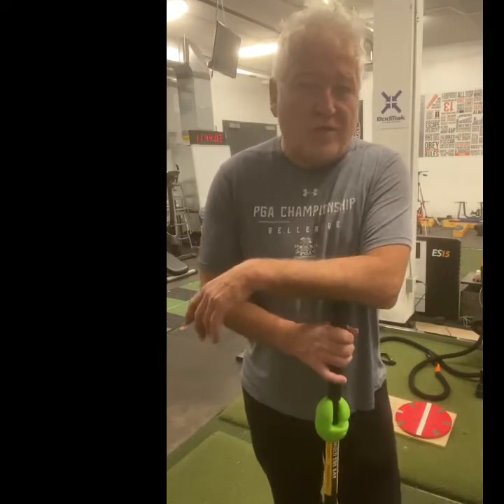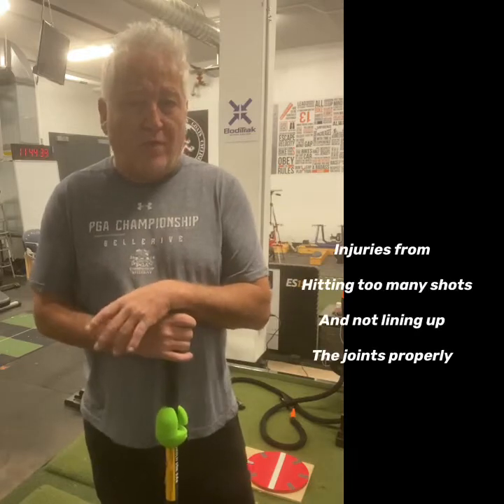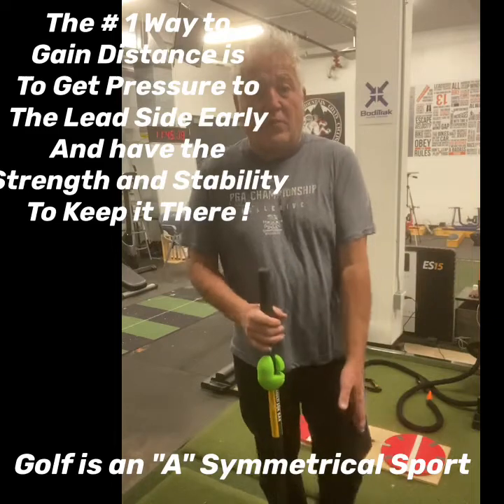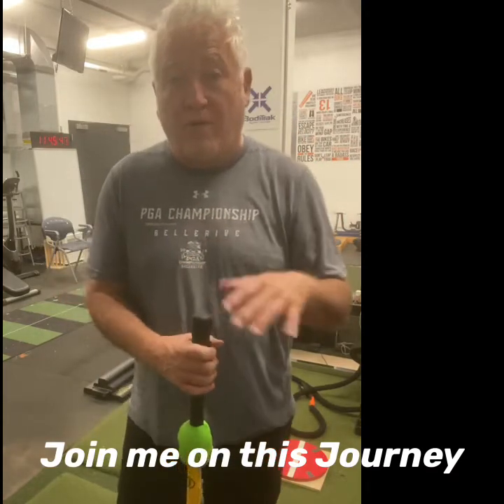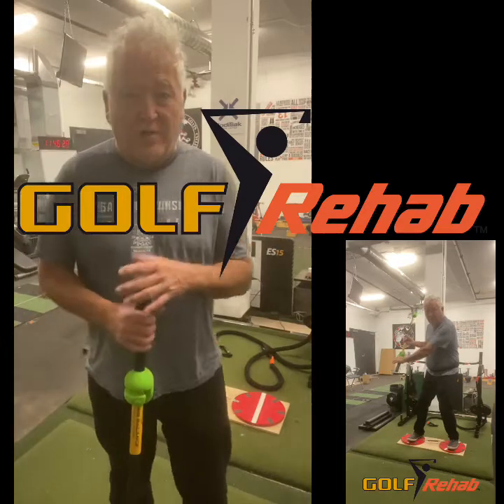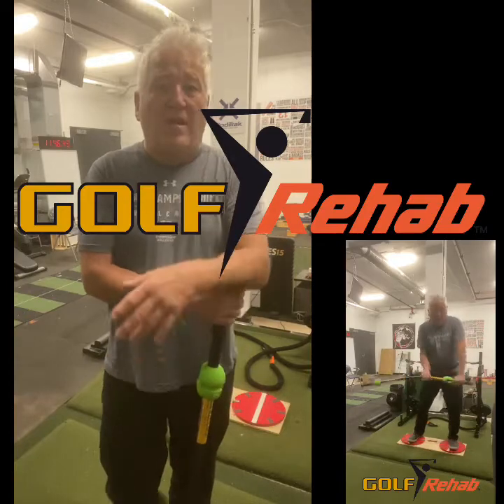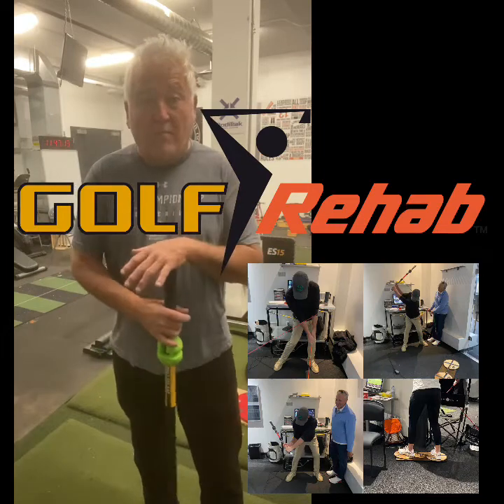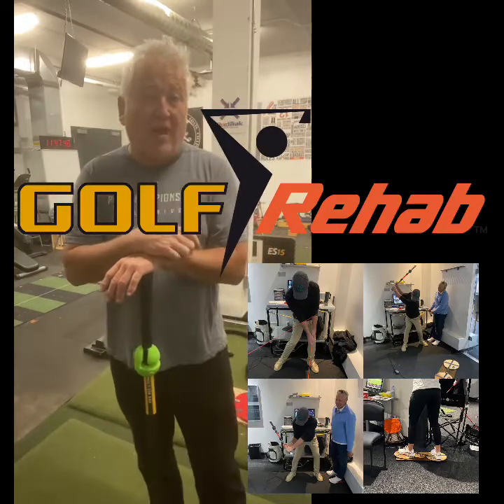Certification for golf pressure mapping explained | Golf Rehab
Terry explains the NEW certification available to health practitioners to use golf pressure mapping to help patients rehabilitation from physical injuries, most commonly in the feet, ankles, hands, shoulders, hips and back.